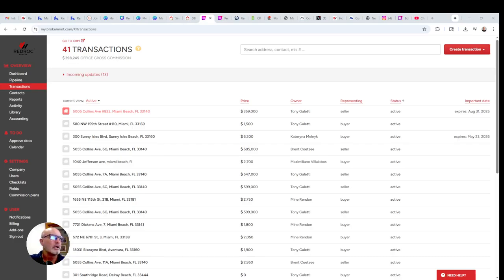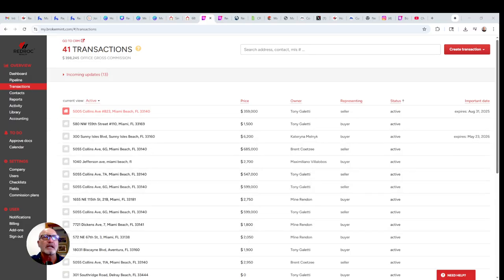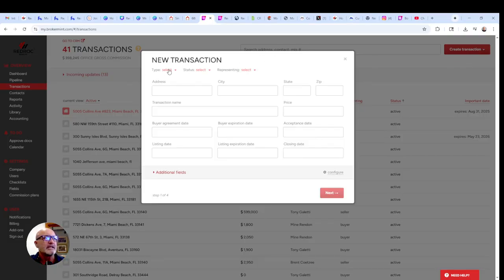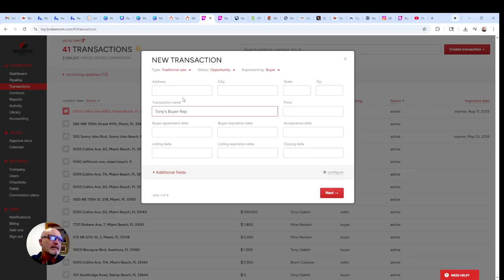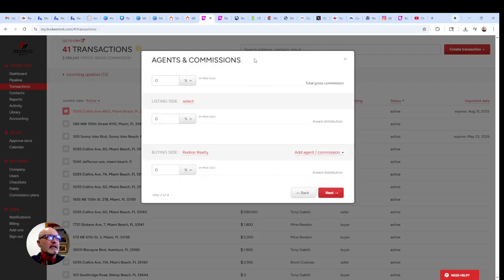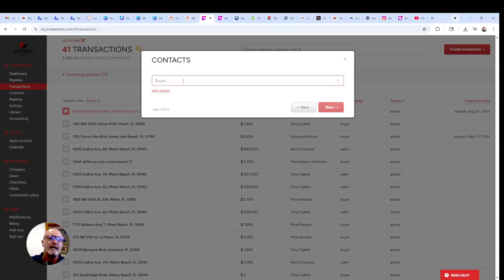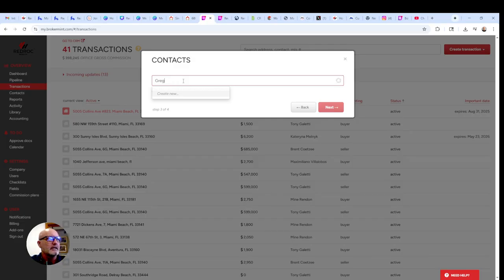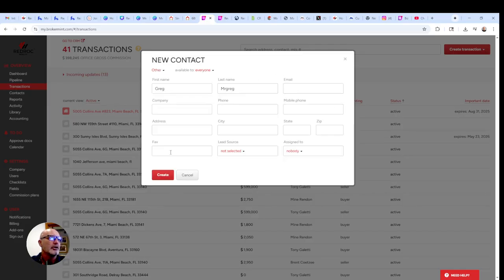Creating a Buyer Transaction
Got a buyer ready to go? This video walks you through how to create a Buyer Transaction in the Backoffice system—fast, clean, and by the book.

You’ll learn:

How to start a new buyer-side transaction

Where to enter contract details, buyer info, and property data

What documents are required and when to upload them

Pro tips to avoid delays and stay in compliance

This is the first step to getting your buyer to the closing table. Let’s get it done right.